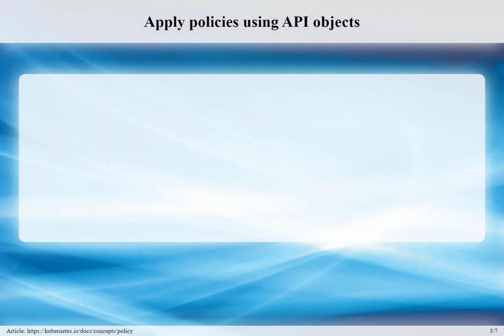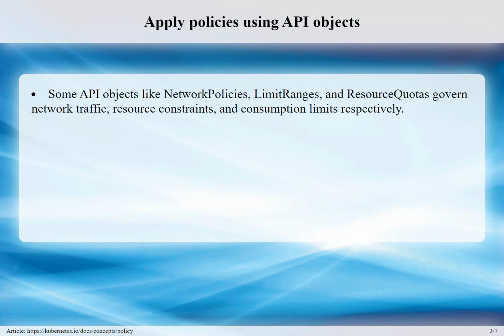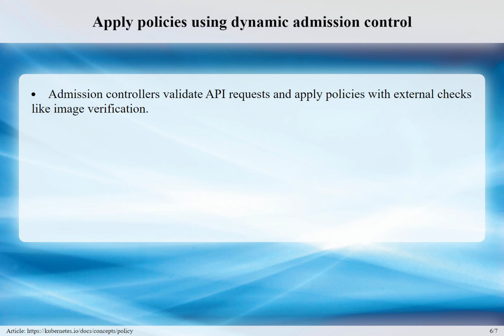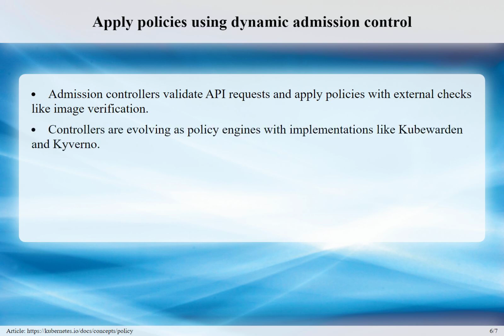1.9 Policies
Summary of article The article is about: Kubernetes policies manage configurations and behaviors. They can be applied using API objects, admission controllers, validating admission policies, or dynamic admission control. Multiple tools exist for implementing policies, such as Kubewarden, Kyverno, OPA Gatekeeper, and Polaris. Kubelet configurations on worker nodes can also act as policies.